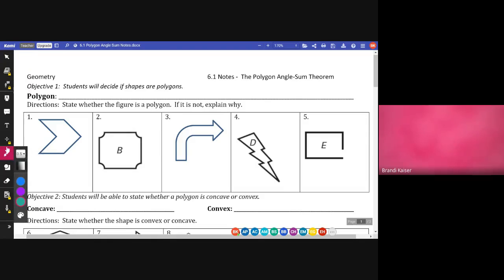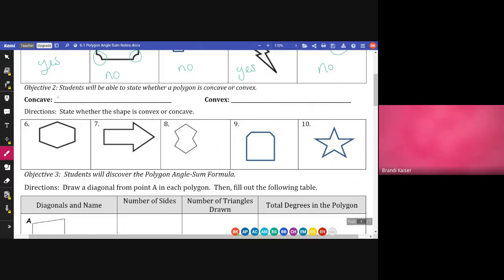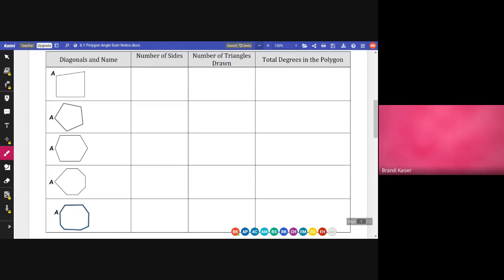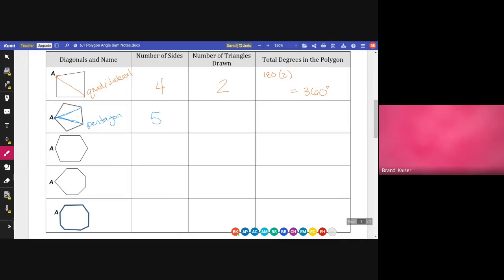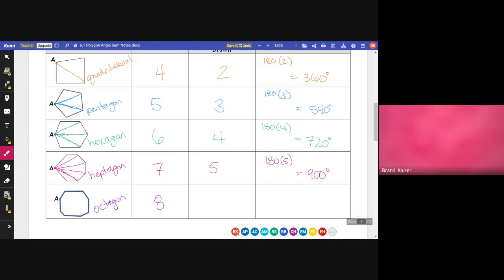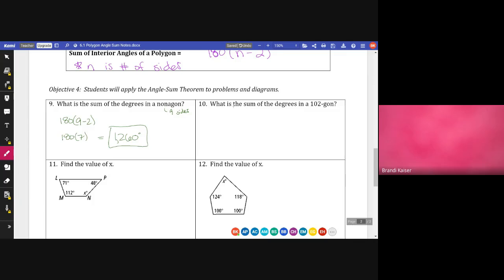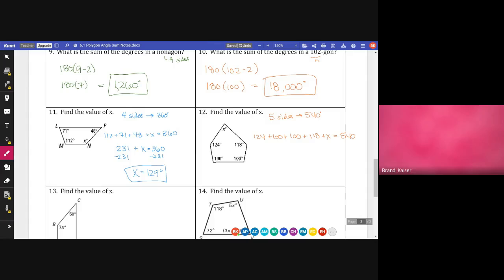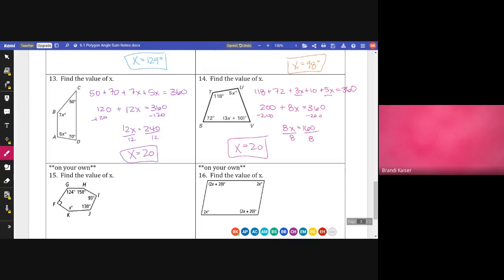6.1 Virtual Lesson